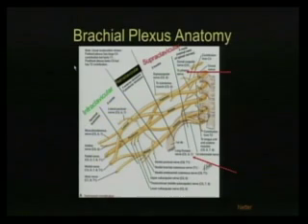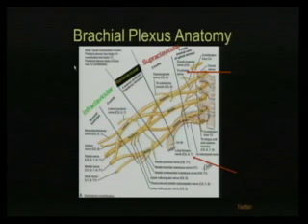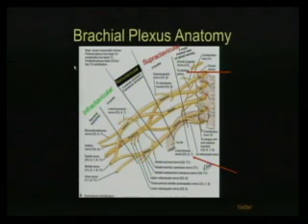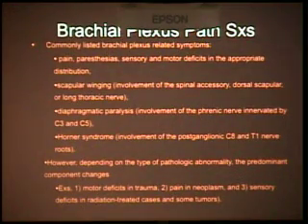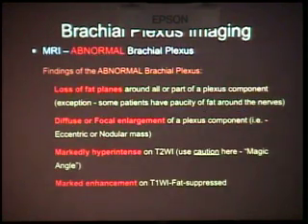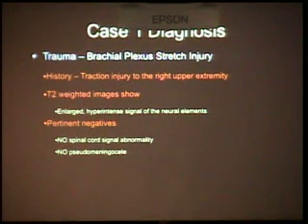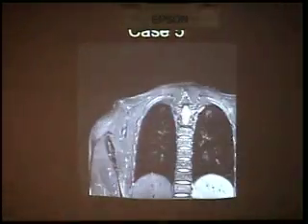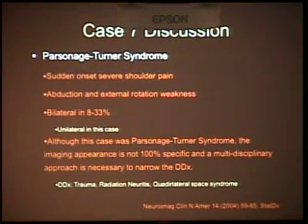Radiology Grand Rounds 10-30-14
"Brachial Plexus Anatomy"
Brian Dupree, MD
Diagnostic Radiology
Overton Brooks VA Medical Center
Shreveport, LA